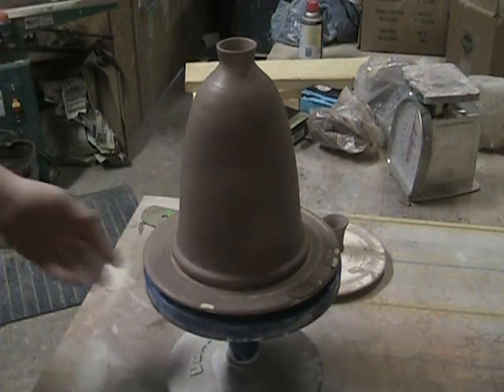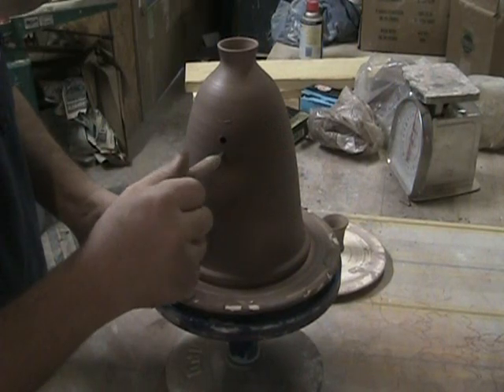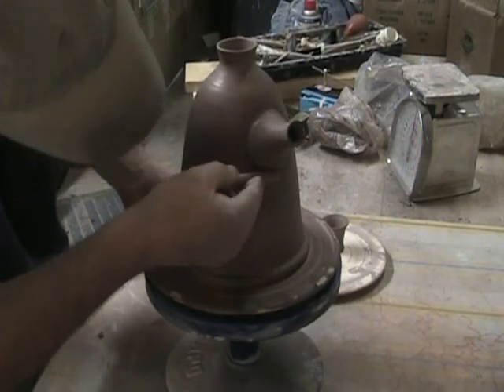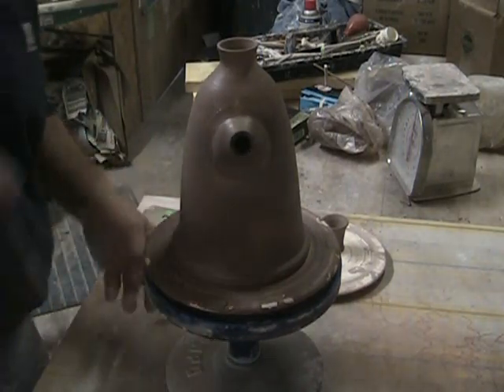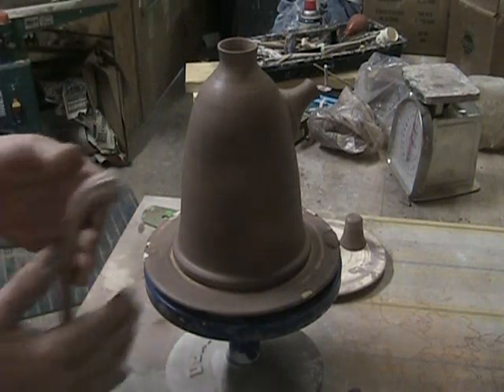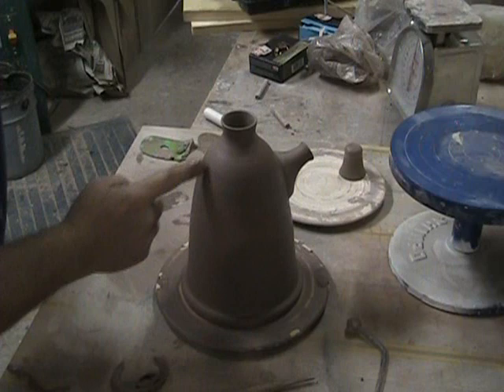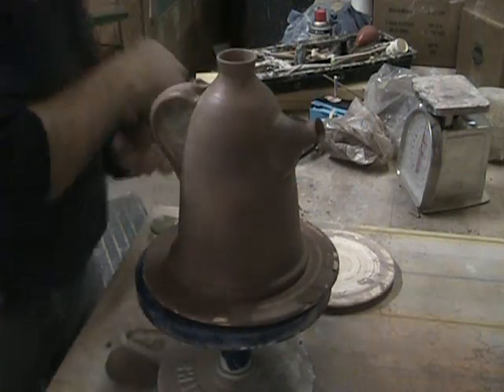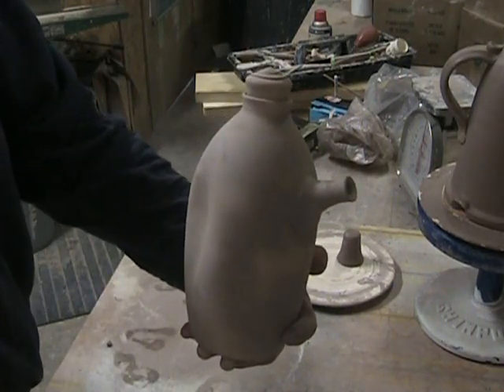MAKING A WINE DECANTER PART 3.wmv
THE THIRD PART OF MAKING THE WINE DECANTER